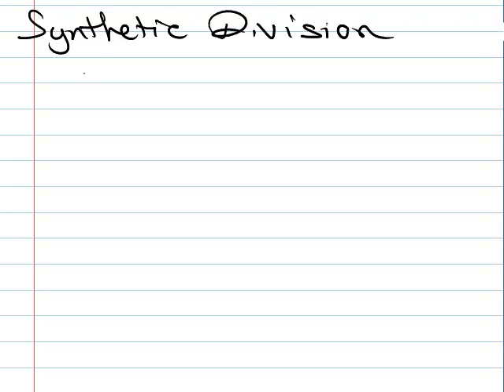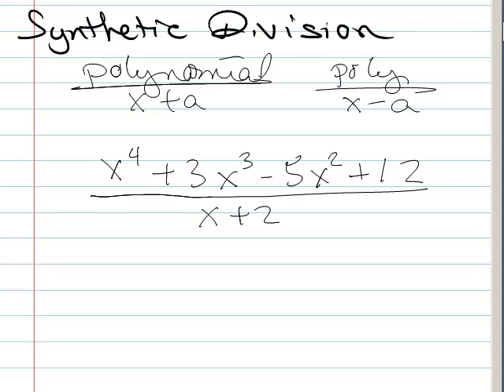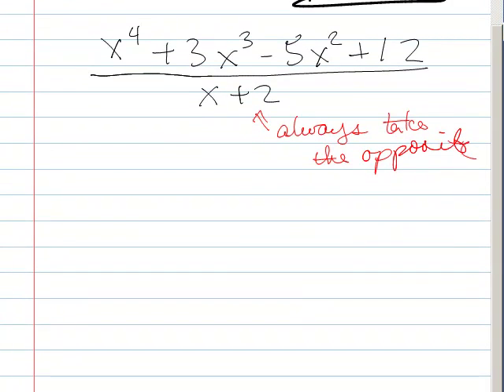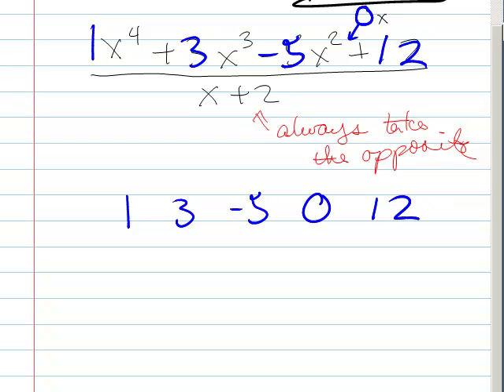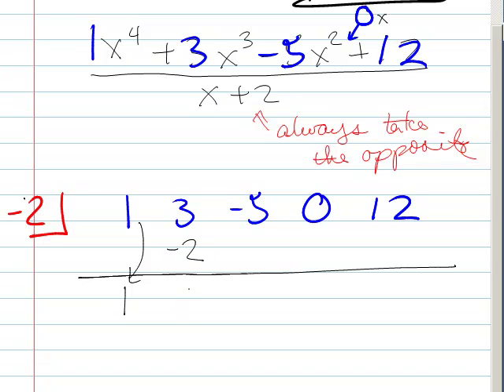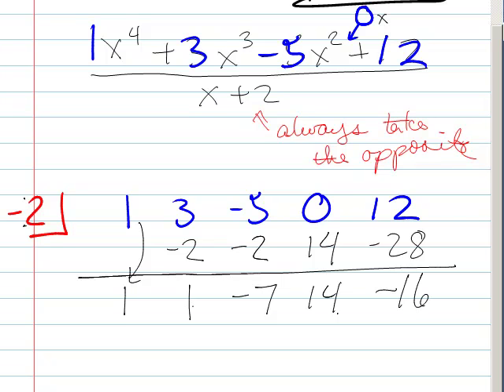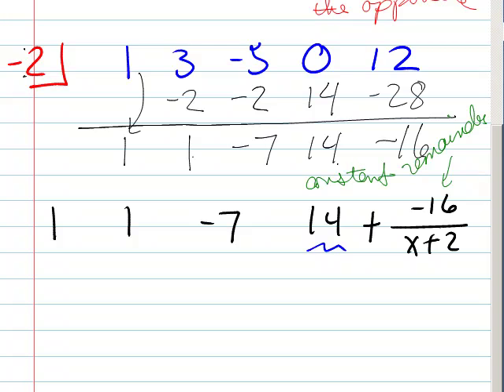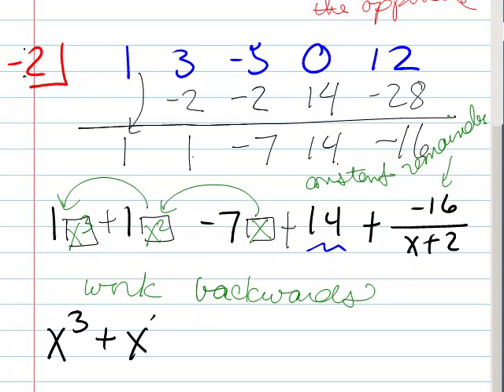Synthetic Division, Part 2 of 4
Fun with dividing polynomials using synthetic division.